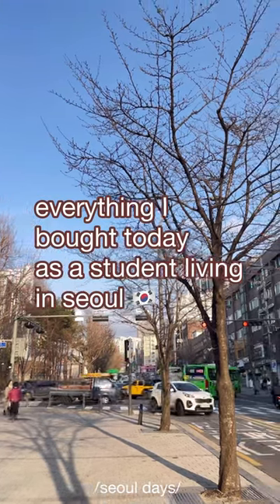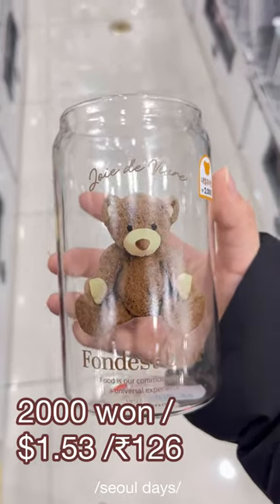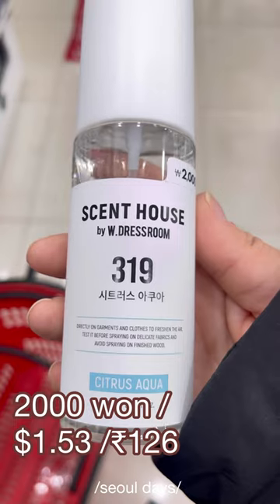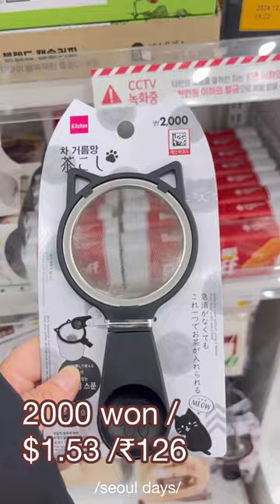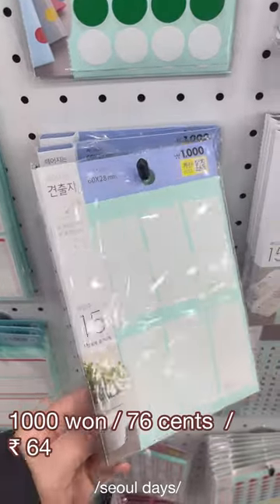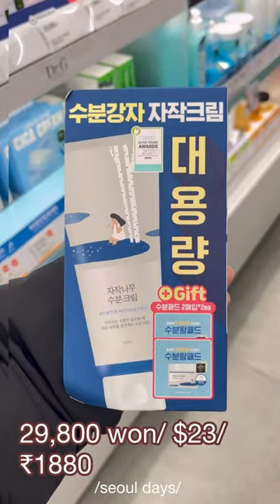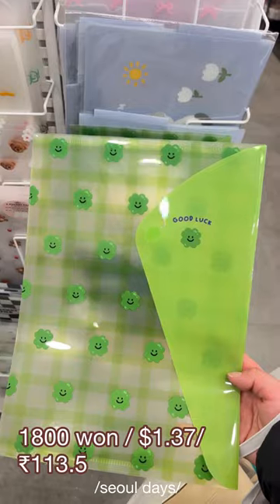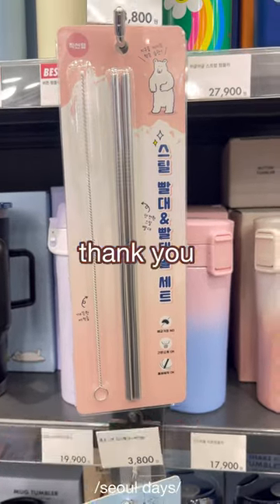everything I bought as a student living in seoul/Korea 🇰🇷📚